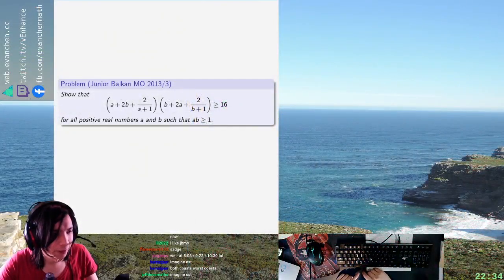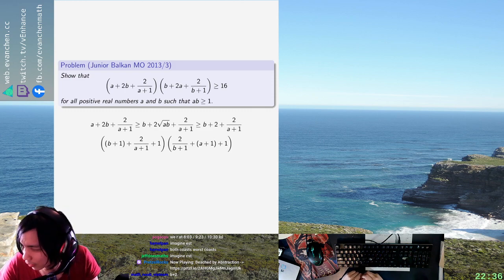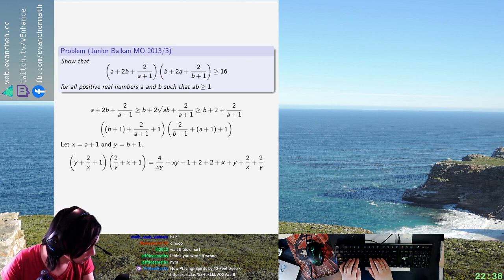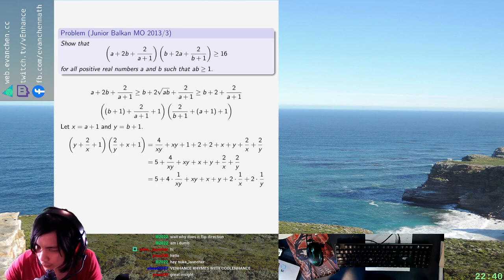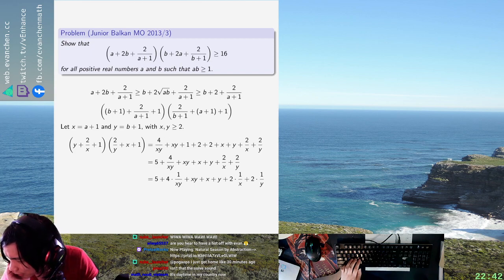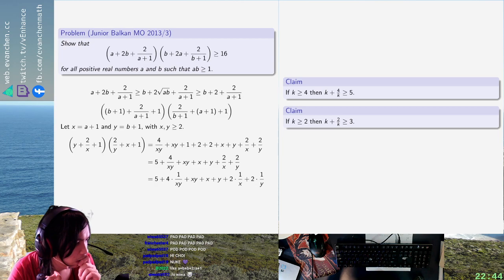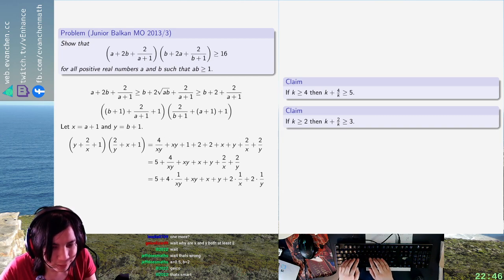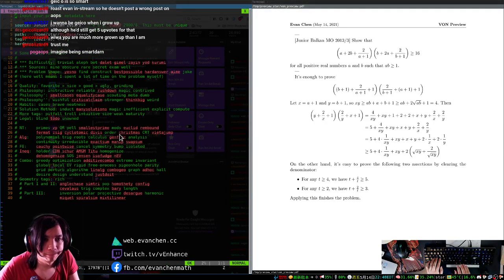Junior Balkan 2013/3: EXPANDING AN INEQUALITY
nom nom nom nom nom nom nom